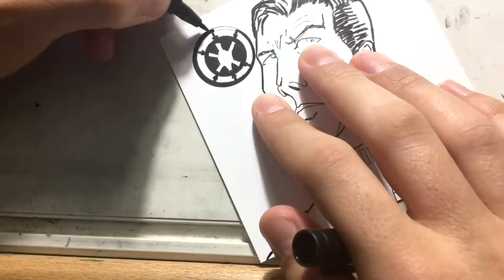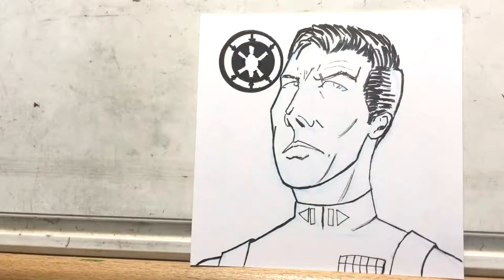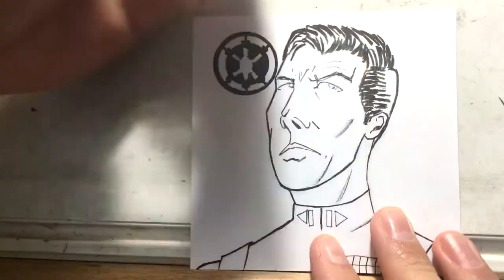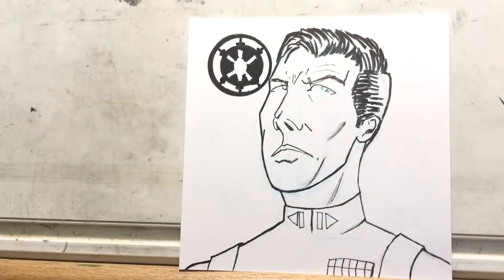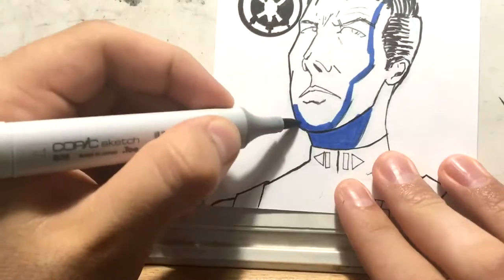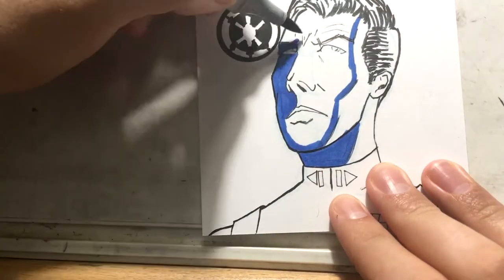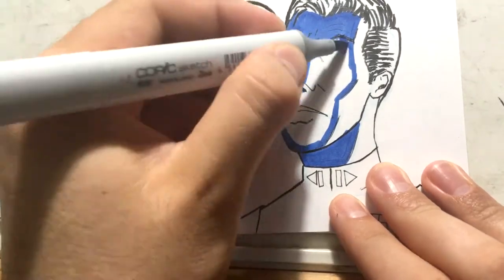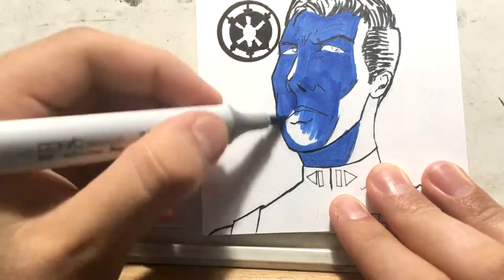ADMIRAL THRAWN DRAWING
Drawing of Admiral Thrawn from Star Wars!

Follow me on Devientart!